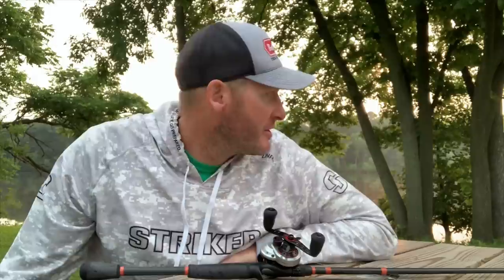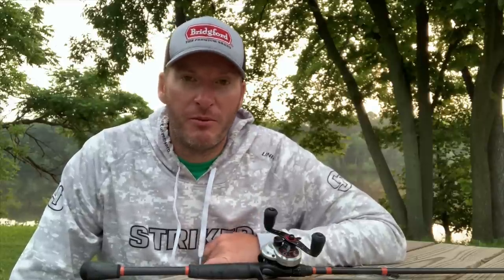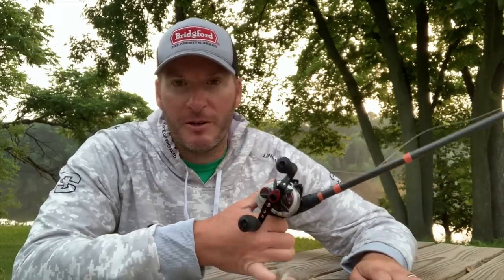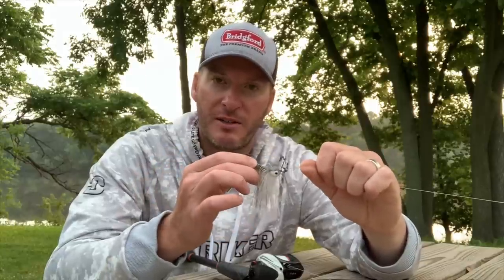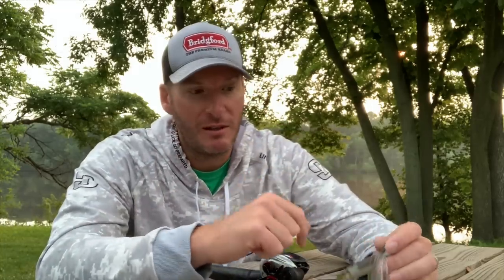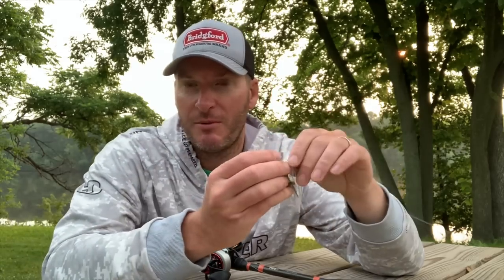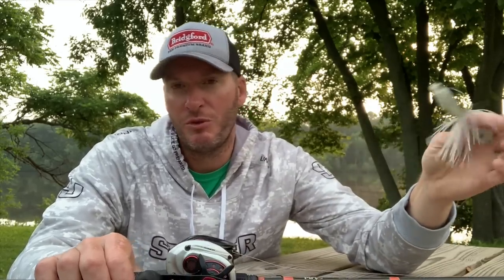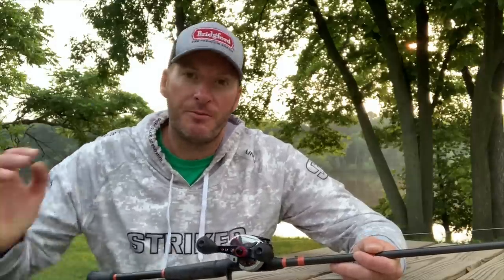Choose The Correct Rod For Chatterbaits and Swimbaits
Choose The Correct Rod For Chatterbaits and Swimbaits will lead to more bites!

1) Purchase tackle through this link from The Reel Shot:
2) Share my videos on your social media platforms!
3) If you enjoy the content and want to see more of it.  Consider donating to the channel to show your support for future video creation.  Very much appreciated!